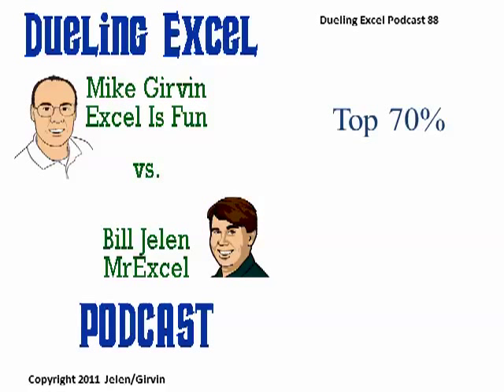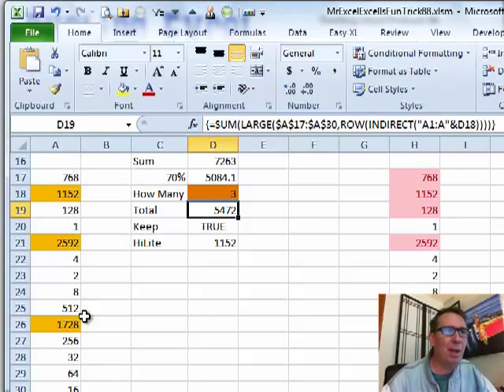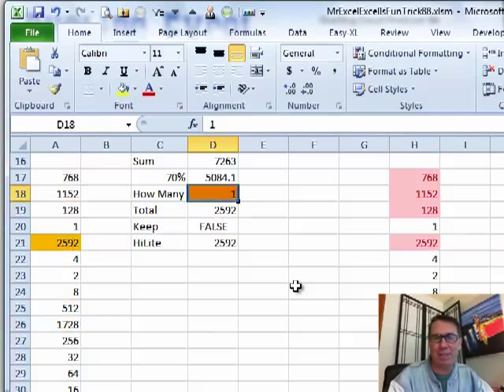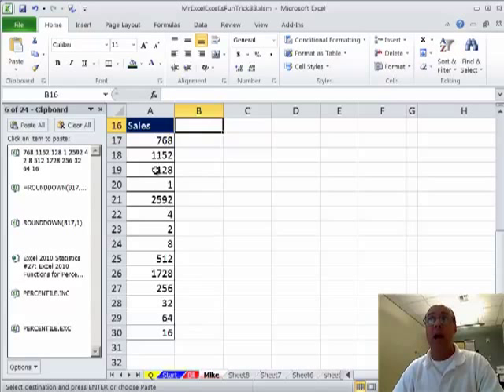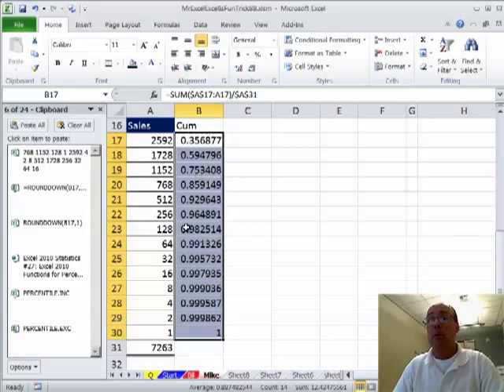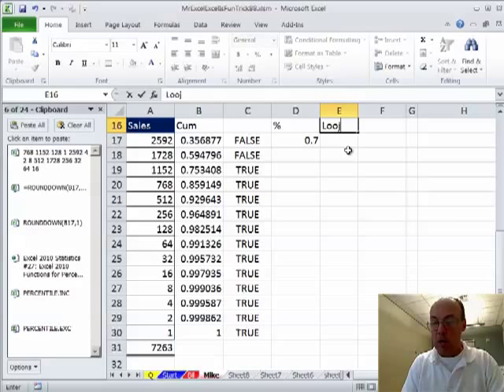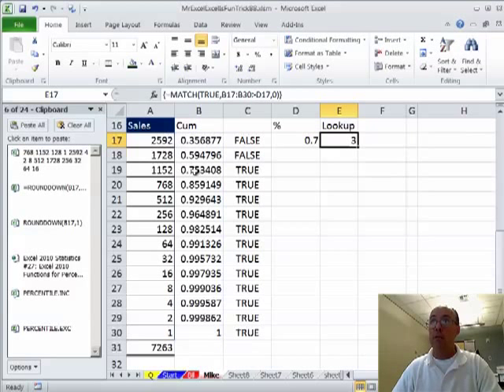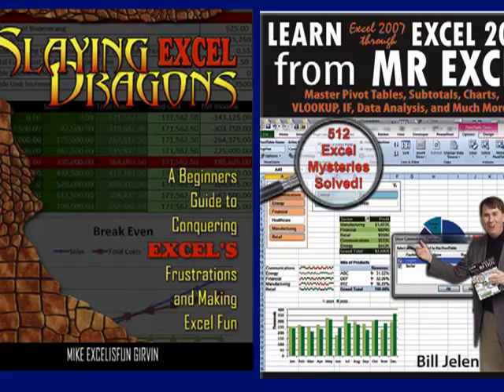Excel - Select the The Top 70% for an Audit - Dueling Excel - Episode 1454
Microsoft Excel Tutorial: How can I audit 70% of the book value, with samples based on the value?

Welcome back to another exciting episode of Dueling Excel. In this podcast, Bill Jelen from MrExcel and Mike Girvin from Excel is Fun will be tackling a question about the top 70% of a book value. This is episode 88 and we are ready to dive into this challenge.

The question at hand is how to audit 70% of the book value based on the values in the sample. At first, Bill's initial reaction was to use the brand-new conditional formatting feature in Excel. However, upon further exploration, he realized that this only highlights 70% of the cells, not 70% of the value. So, he turned to Mike's formula book for inspiration.

Mike's solution involves using the LARGE function to find the largest values in a range and then using conditional formatting to highlight those values that are greater than a certain limit. This is a great solution, but it does require a manual goal seek to find the exact value that represents 70% of the book value. Bill then asks Mike if he has a better solution for this challenge.

Mike's solution involves using a cumulative total and a pivot table to find the 70% mark. He first sorts the data in descending order and then adds a cumulative column to calculate the running total. He then divides this running total by the total value to get the percentage running total. This can also be achieved using a pivot table in Excel 2010. Mike also demonstrates how to use the LOOKUP, MATCH, and INDEX functions to highlight the values that represent 70% of the book value.

In conclusion, both Bill and Mike have provided excellent solutions to this challenge. Bill's solution involves using the LARGE function and conditional formatting, while Mike's solution involves using a cumulative total and a pivot table. Both solutions have their merits and it ultimately depends on the user's preference.

Table of Contents:
(00:00) Question: Top 70% Using Conditional Formatting
(00:26) Alternative Solution using Array Formula
(01:00) Explanation of Array Formula
(02:05) Manual Goal Seek
(02:36) Mike's Solution using Cumulative Total
(03:06) Sorting and Adding Cumulative Column
(03:19) Using Pivot Table
(04:16) Highlighting Values using Conditional Formatting
(05:22) Simulating Column using Array Formula
(06:01) Using MATCH and INDEX Functions
(07:37) Clicking Like really helps the algorithm

This video answers these common search terms:
Conditional formatting
Ctrl Shift Enter
Cumulative total
Goal seek
LARGE function
LOOKUP function
MATCH and INDEX functions
Pivot table
Sort function
SUM function
Top bottom rules

 Conditional Formatting produces 70% of the cells and not 70% of the value. Using a previous Dueling Excel Episode, Bill attempts Goal Seel, but that doesn't really get the result either. Mike, on the other hand goes in another direction based on some of the work Bill has set up. Watch the Duel, learn the method, get the result with Episode #1454.